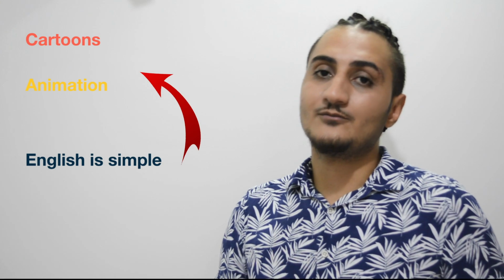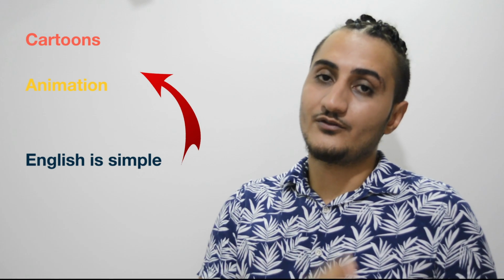6 Tips to Improve Your Listening Skill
In this lesson, learn six tips to improve your listening skill.